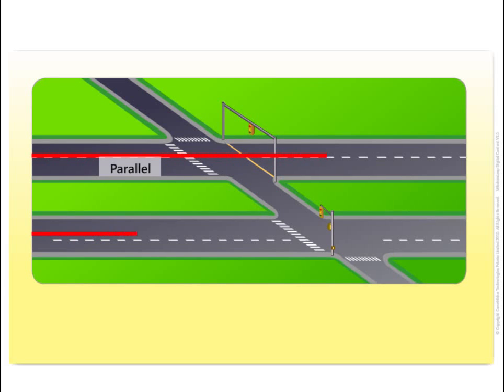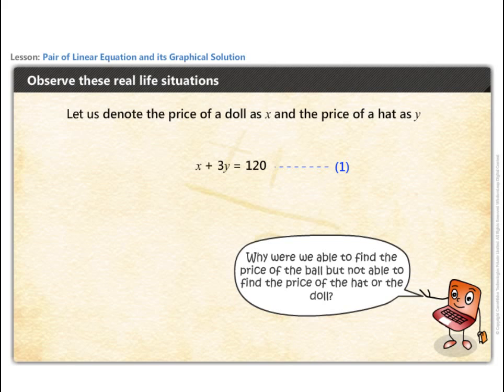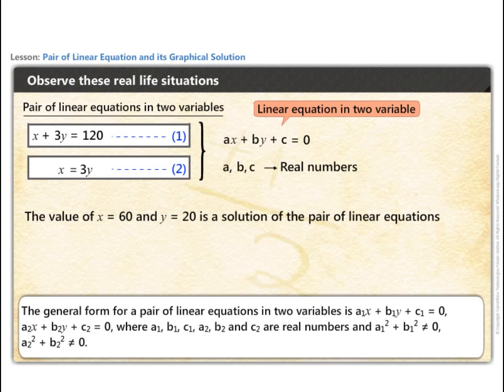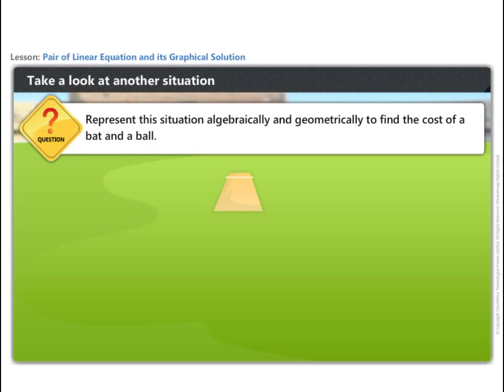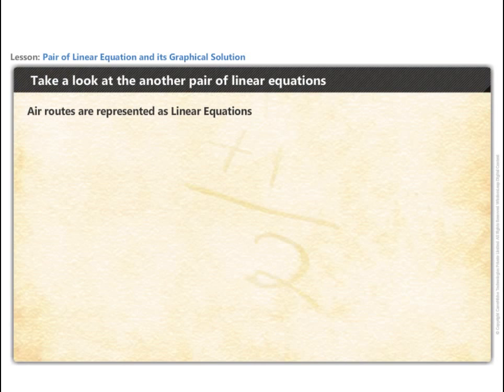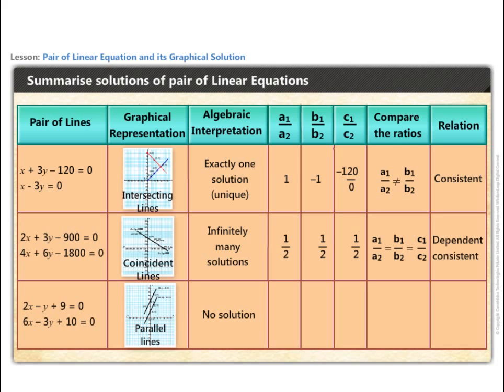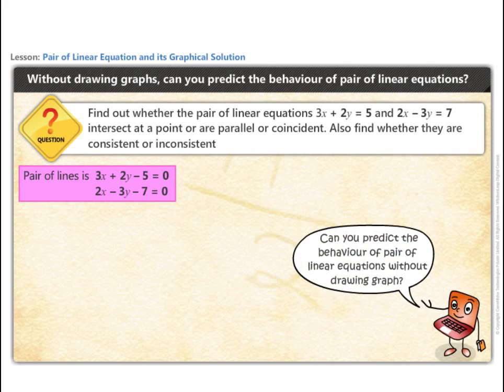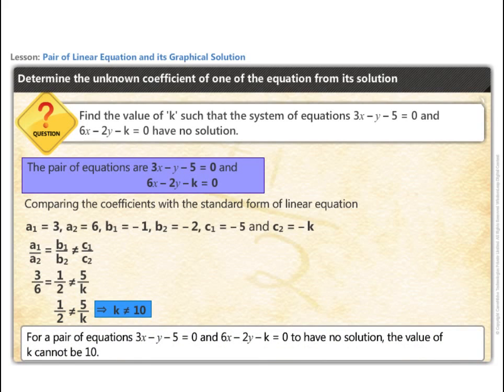Pair of Linear Equations in two variables - Math Class 10 - CBSE | NCERT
This video tutorial lesson describes Pair of Linear Equation and Its Graphical Solution.Please check for more interesting videos @